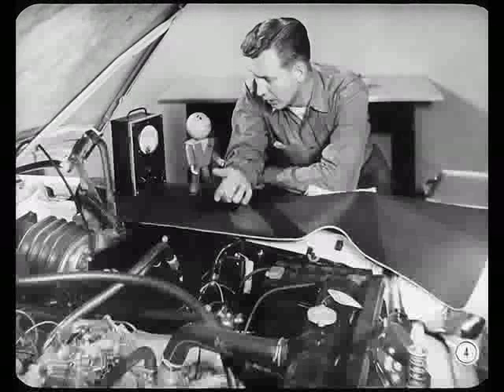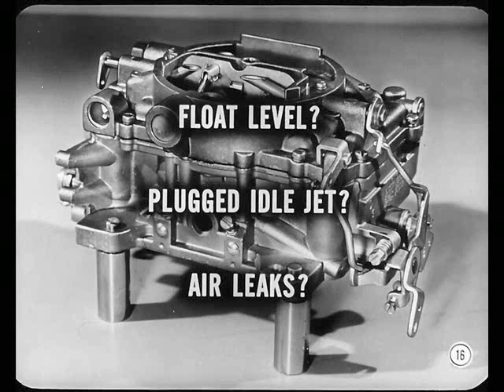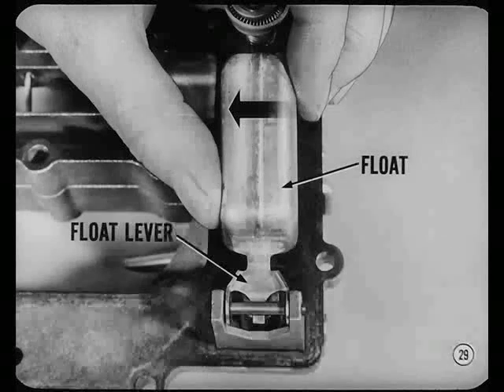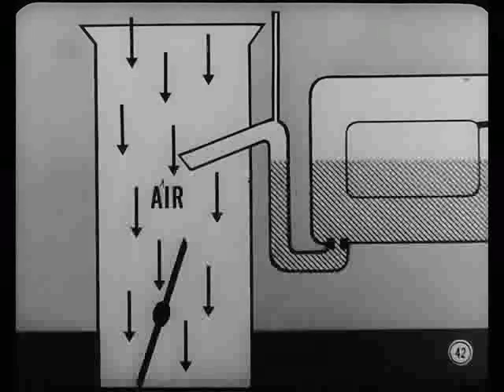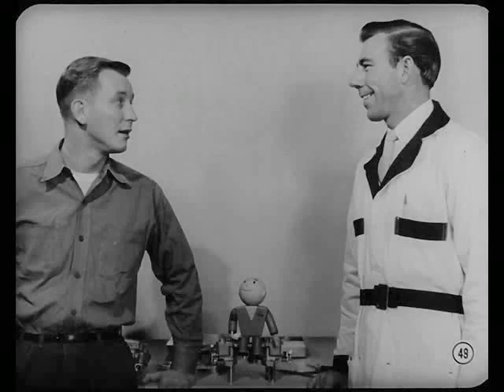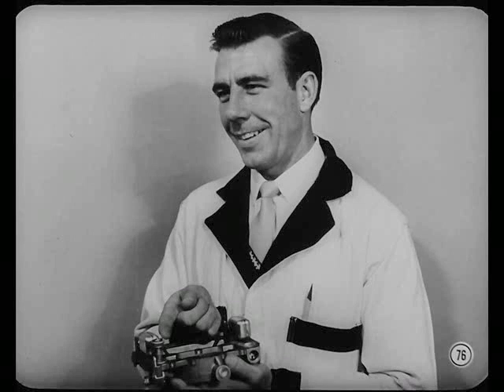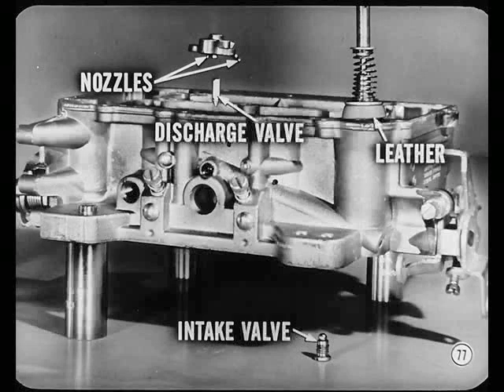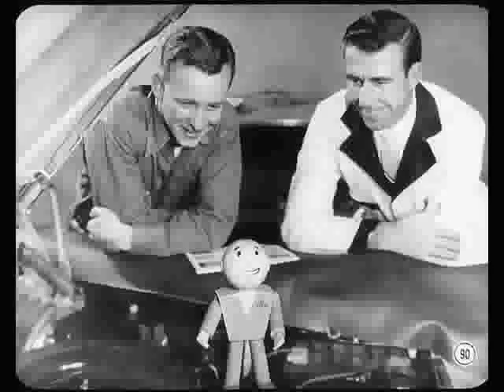Chrysler Master Tech - 1957, Volume 11-1 The New AFB Carburetor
Chrysler Master Technician Service Conference - 1957, Volume 11-1 The New AFB Carburetor